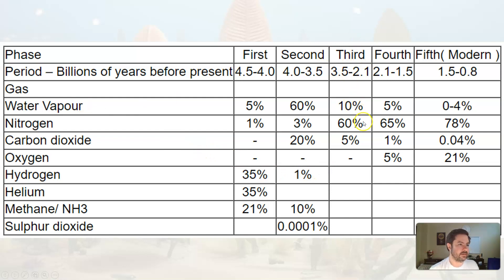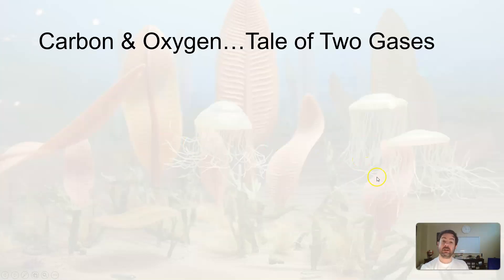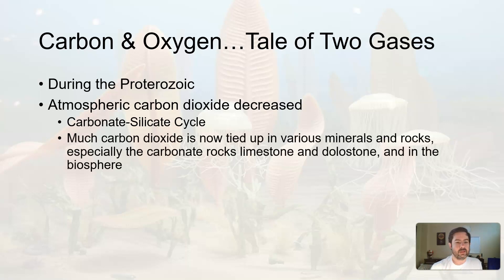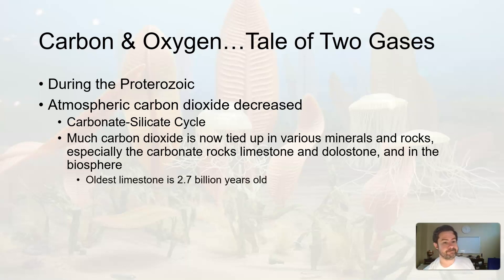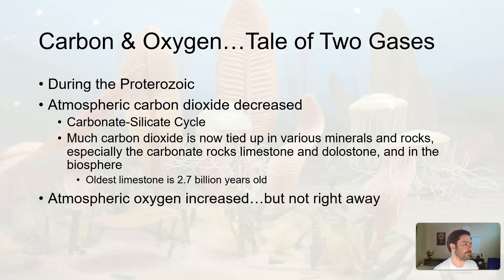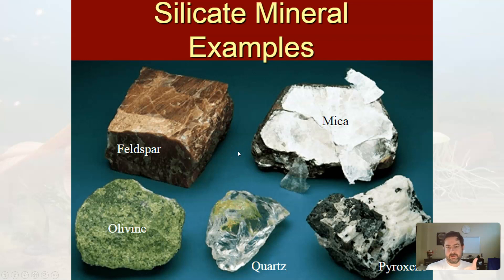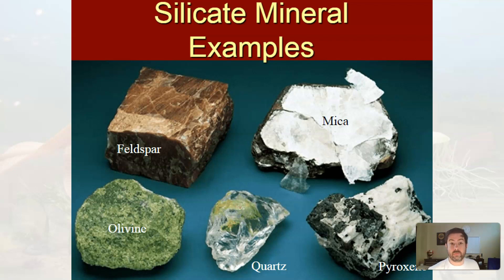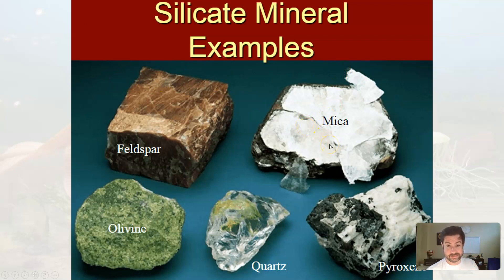GLG102IN Online - Unit 8 Lecture Section 8 Part 1 - Proterozoic Atmosphere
Historical Geology